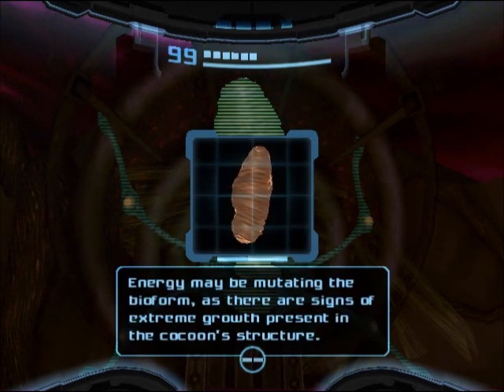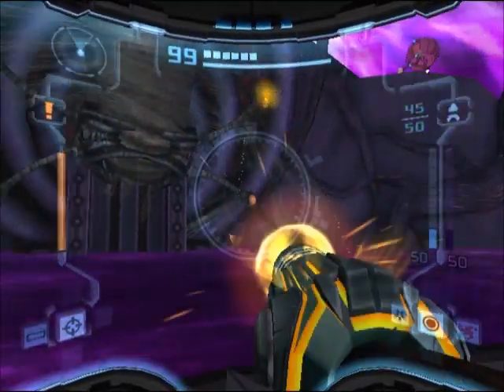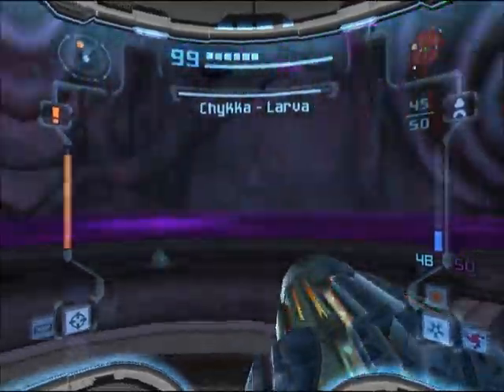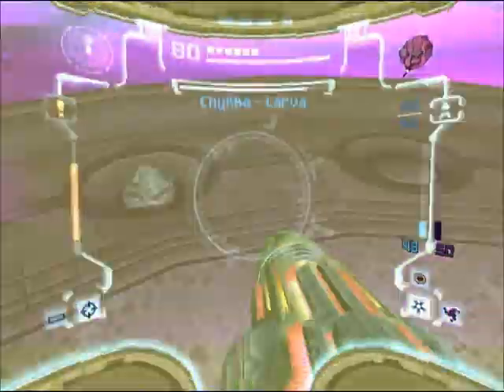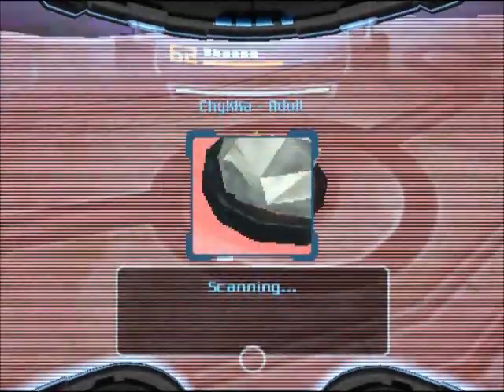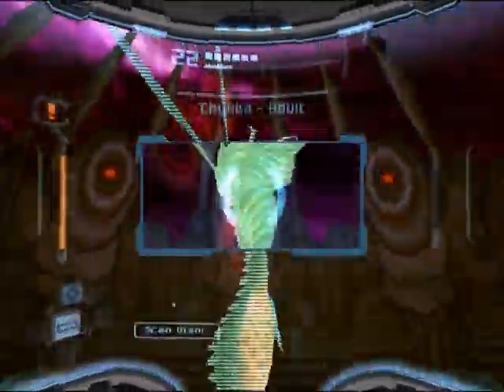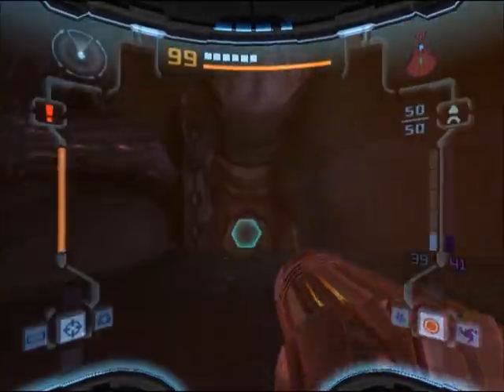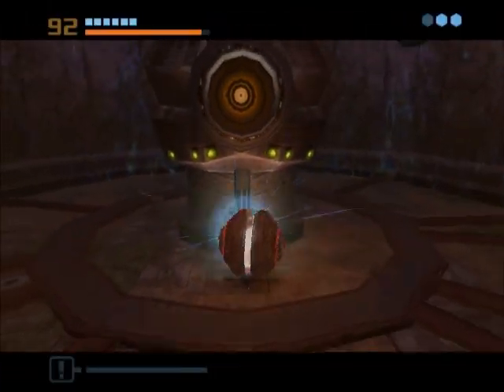Let's Play Metroid Prime 2 Part 22